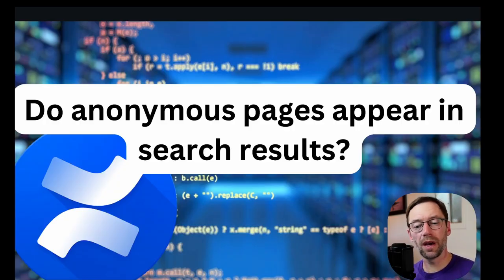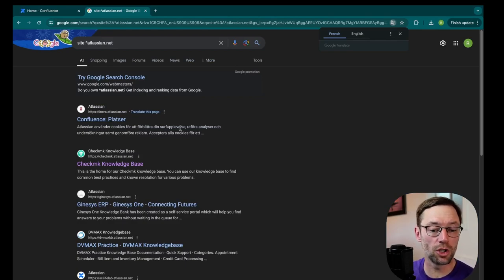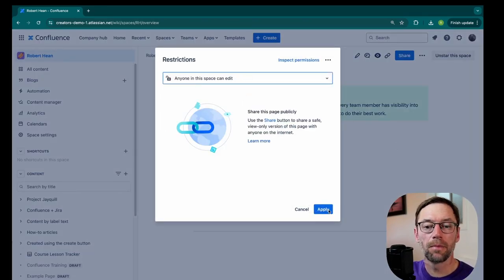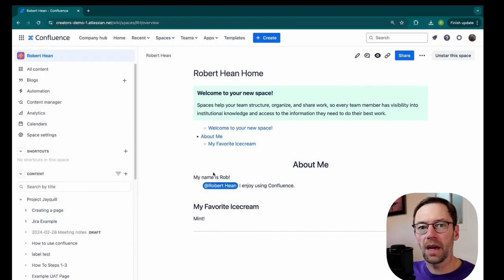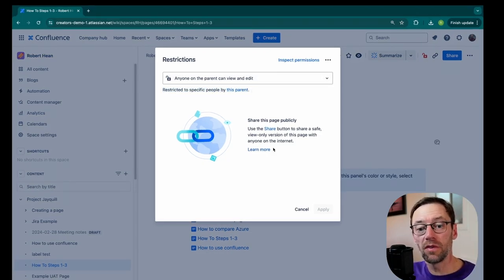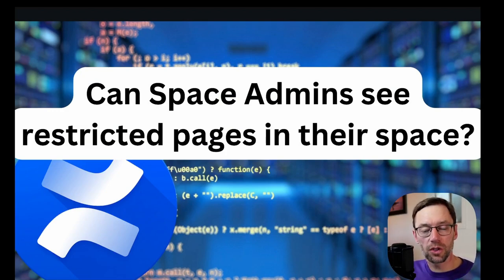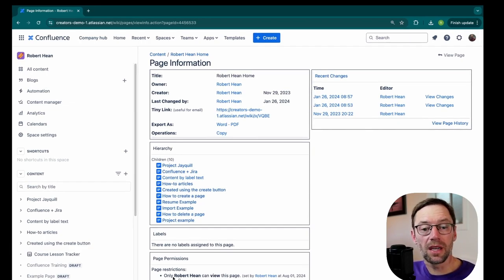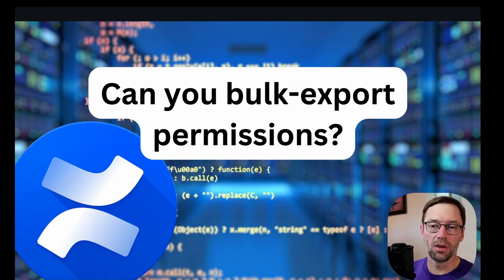Confluence Access, Permissions and Restrictions Q&A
This video is a followup to my July 23rd live training on Confluence permissions, access and restrictions. Here I answer every single question from the live training - enjoy!

Chapters
00:00 - Start
00:15 - Do anonymous Confluence pages appear in google search results?
01:20 - Can access to any type of content (whiteboards, blogs, pages, databases, etc) be restricted?
02:28 - Do restrictions on the overview page of space inherit to all content in the space?
04:04 - Can Space Admins see restricted content in their Space?
05:17 - Can you bulk-export a permissions list of who has what permissions in Confluence?
05:45 - Conclusion and Wrap Up